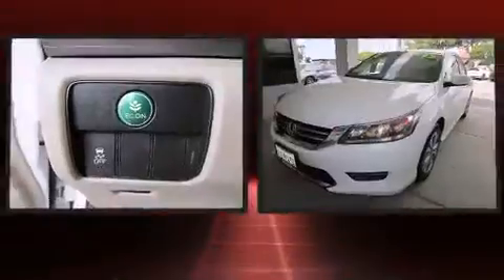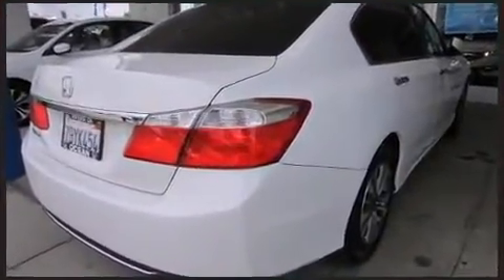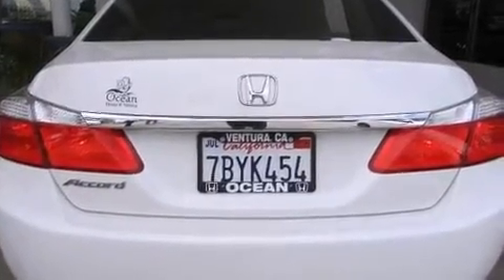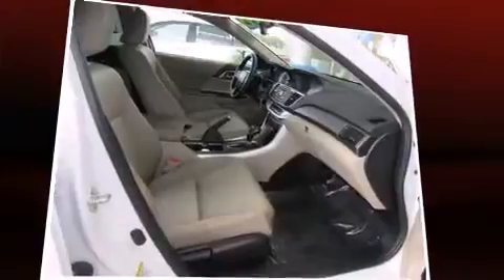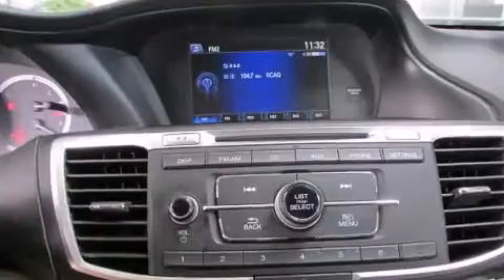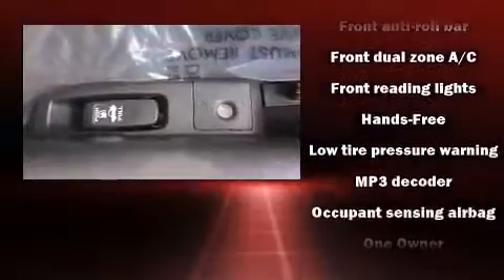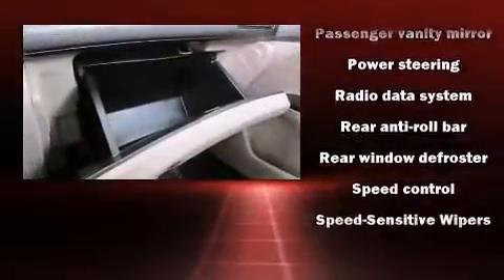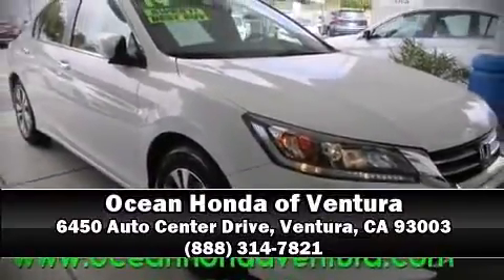2014 Honda Accord LX Sedan - Used Car Dealer Serving Ventura & Oxnard CA | Bad Credit Auto Loan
2012 Honda Civic Hybrid Base Sedan - Used Car Dealer Serving Ventura & Oxnard CA | Bad Credit Auto Loan

The 2014 Honda Accord. With fewer than 35,000 miles on the odometer, this 4 door sedan prioritizes comfort, safety and convenience. It features a continuously variable transmission, front-wheel drive, and a 2.4 liter 4 cylinder engine. It distinguishes itself from the competition with features such as: delay-off headlights, 1-touch window functionality, front bucket seats, telescoping steering wheel, power windows, remote keyless entry, and air conditioning. Audio features include a CD player with MP3 capability, and 4 speakers, providing excellent sound throughout the cabin. Honda also prioritized safety and security with features such as: dual front impact airbags with occupant sensing airbag, front SIDE impact airbags, traction control, brake assist, a security system, and 4 wheel disc brakes with ABS. Various mechanical systems are monitored by electronic stability control, keeping you on your intended path. A Carfax history report provides you peace of mind by detailing information related to past owners and service records. Our sales reps are knowledgeable and professional. We'd be happy to answer any questions that you may have. We are here to help you.